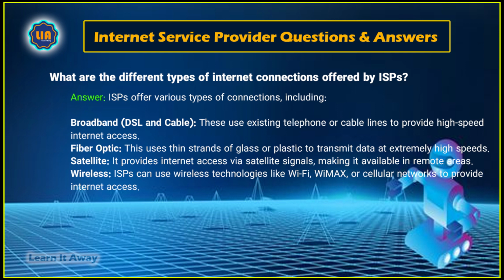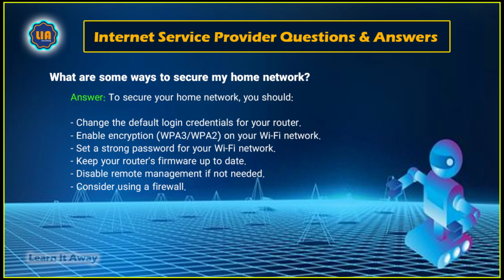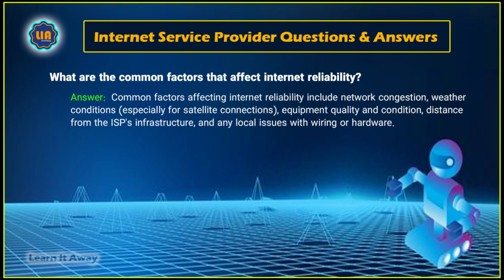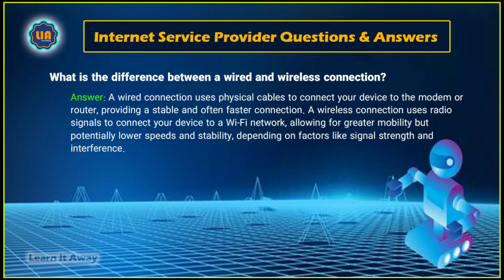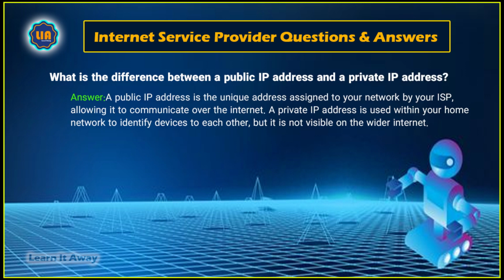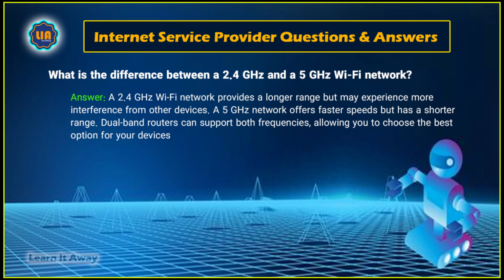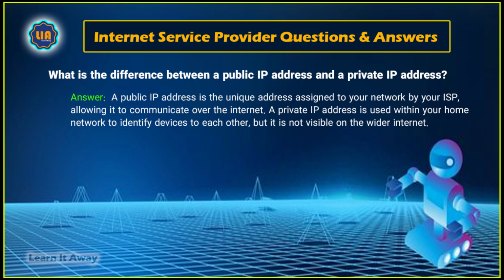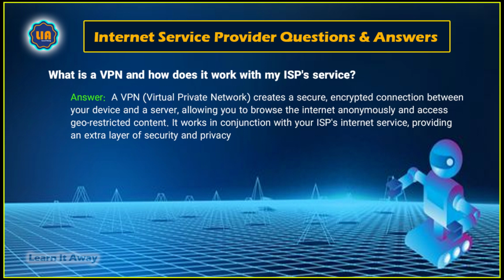Internet Service Provider ( ISP ) | Questions and Answers | Broad Bands | Wireless | Satellite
Learning Computer Basic, Networking, Operation System, Office Package, Data Base, Programing, and Soft Skills.